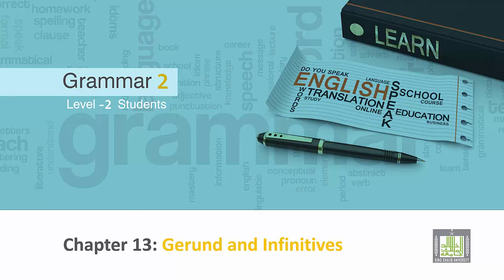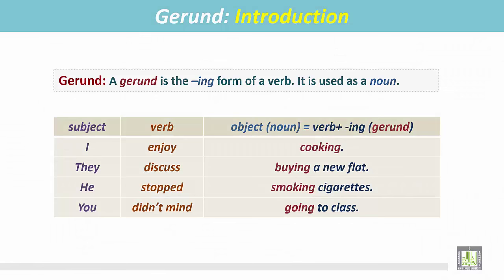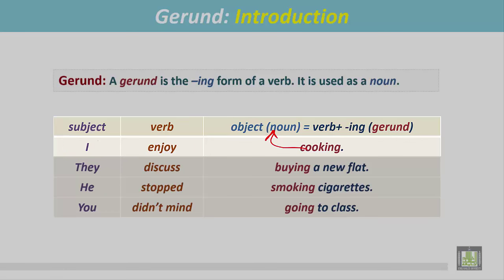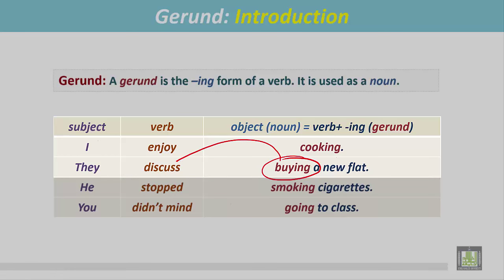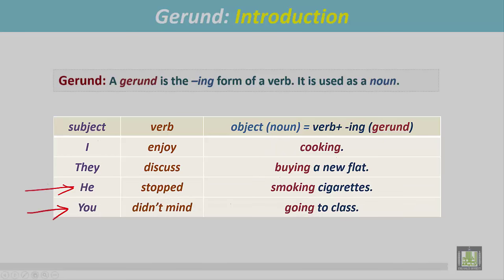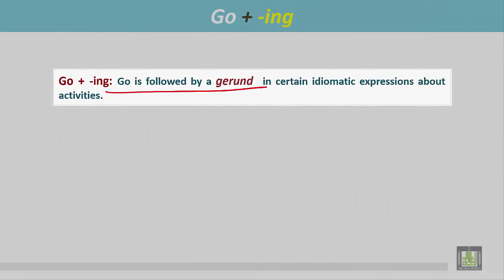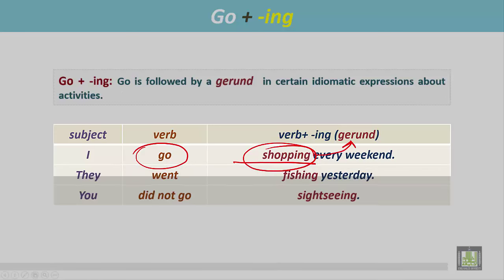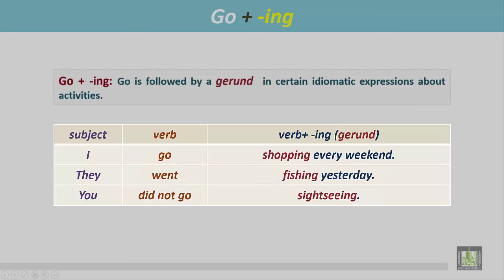Grammar ( 2 ) - CH13 -L1 : Gerund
المقررات المفتوحة
eng117 - Grammer 2
Gerund
1- Gerund: Introduction
2- Structure
3- Examples
4- Go + -ing
5- Structure
6- Examples